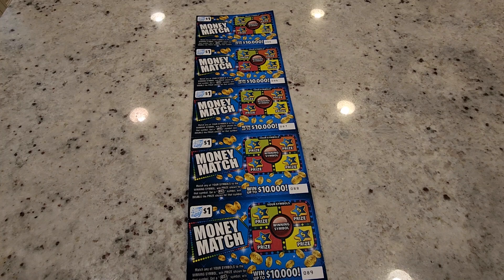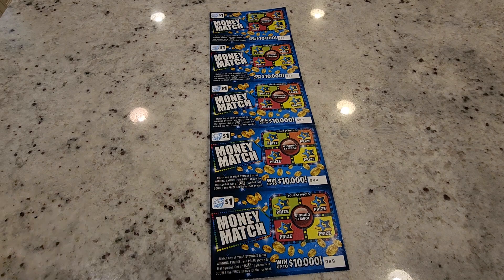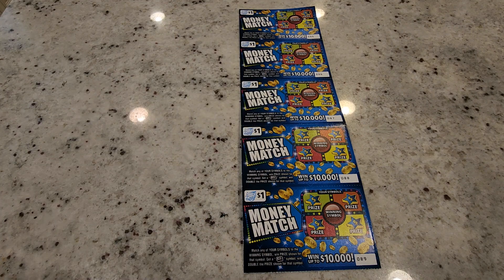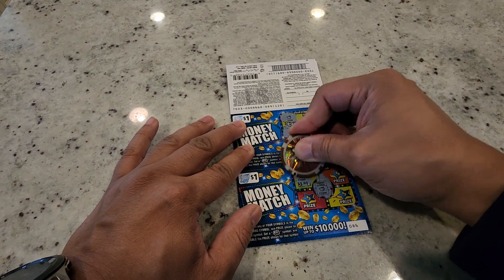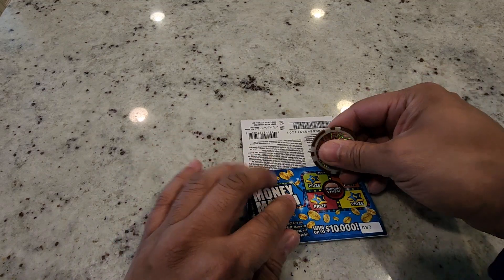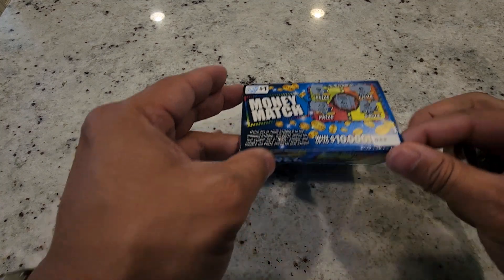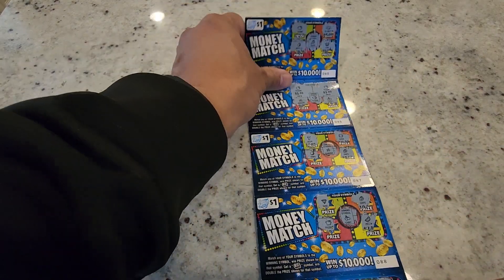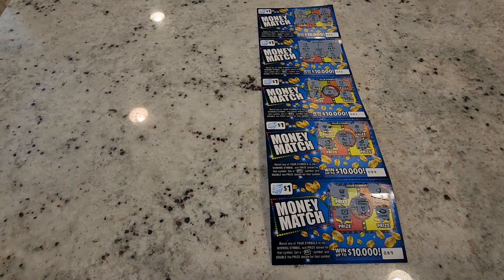Money Match 💰 Scratch Off Illinois Lottery 5 Ticket Method Test